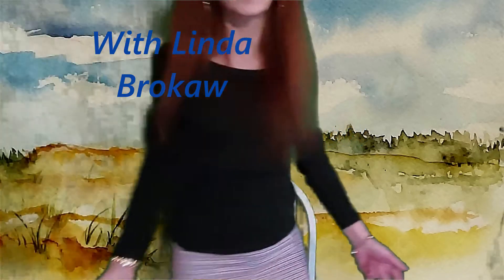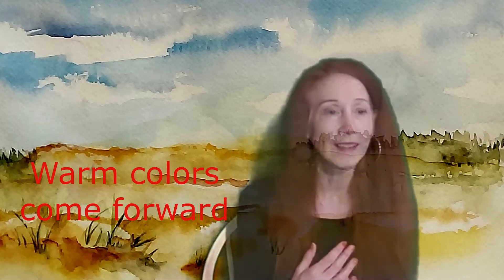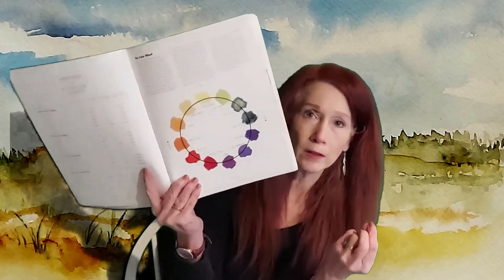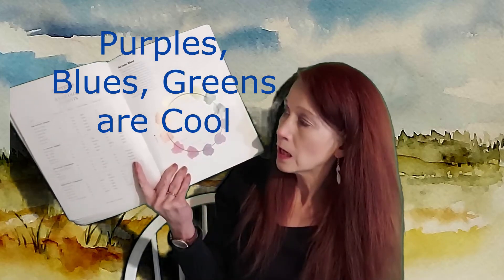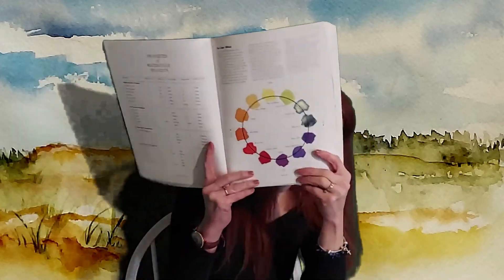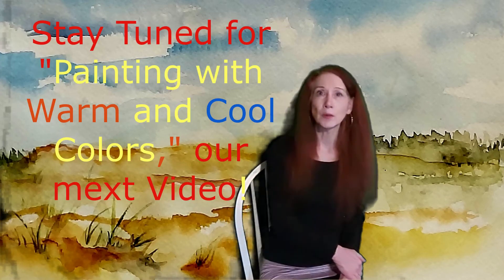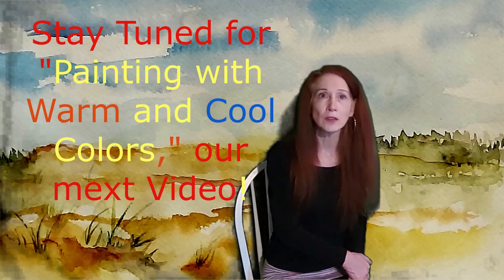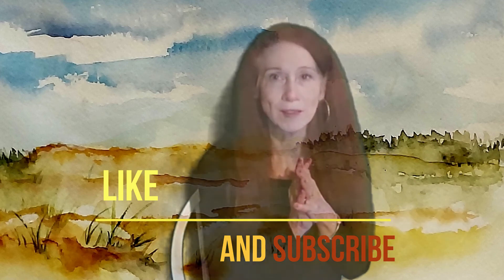Warm and Cool Temperatures of Paints Explained/ The spirit of water color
This short video explains simply what warm and cool temperatures of your Watercolor paints are.
This tip is just for those who need this defined.